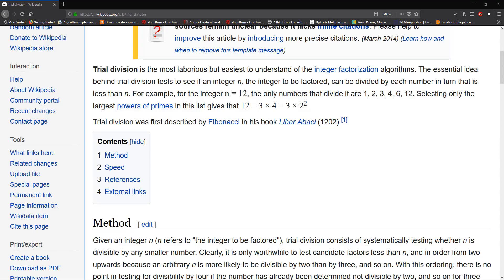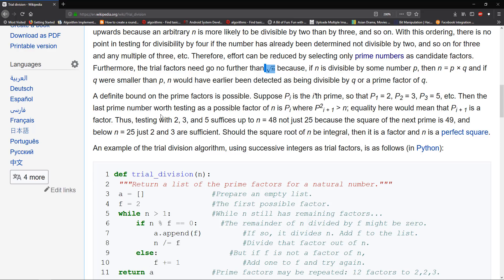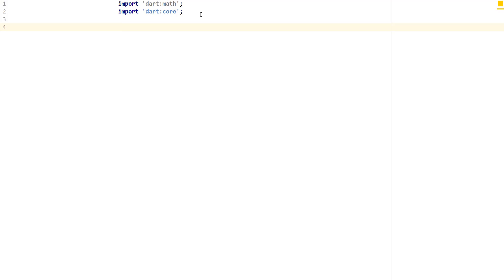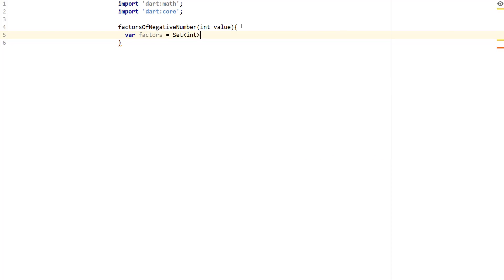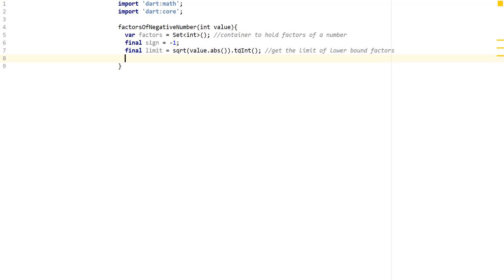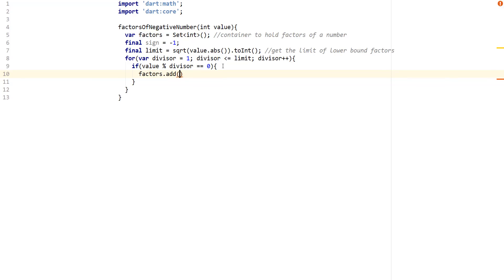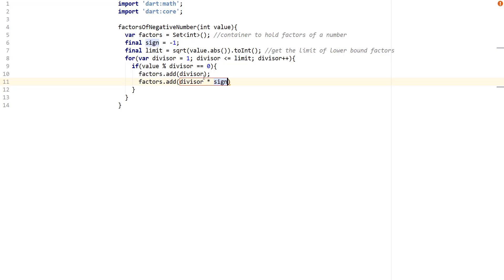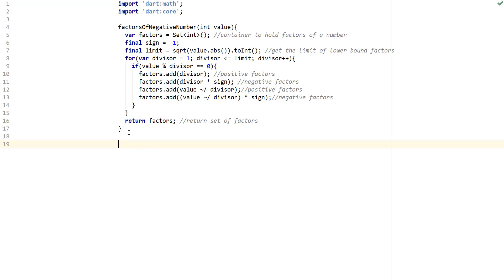Find All Factors of A Number || Trial Division|| Dart Language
Apply Trial division to find all factors of a number. Wikipedia article